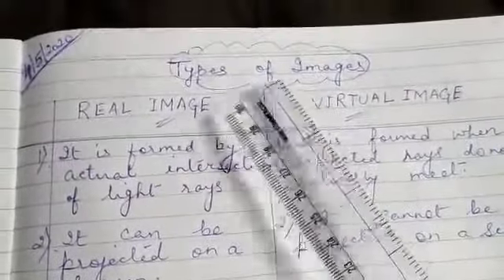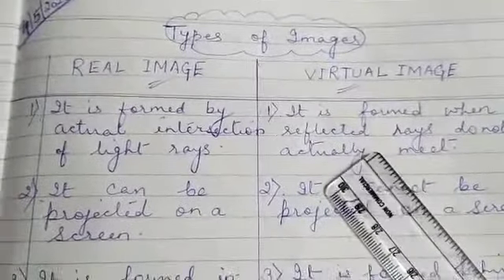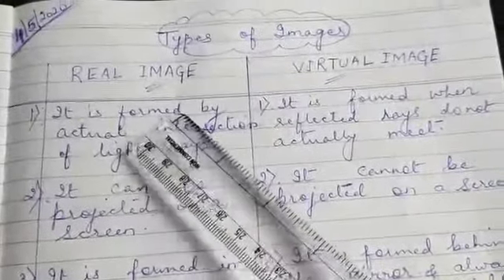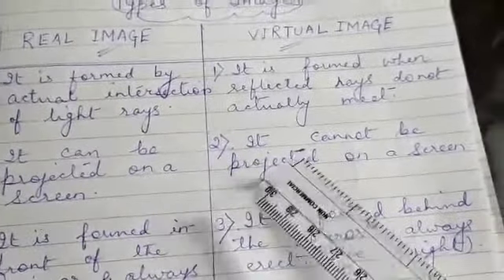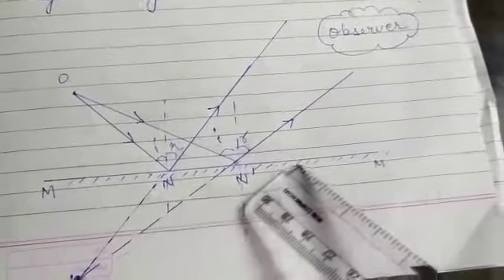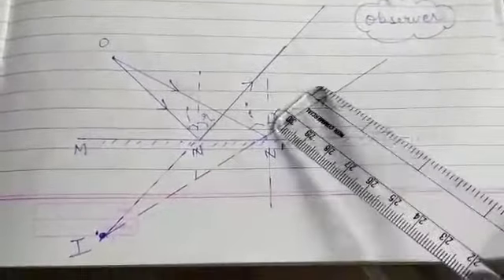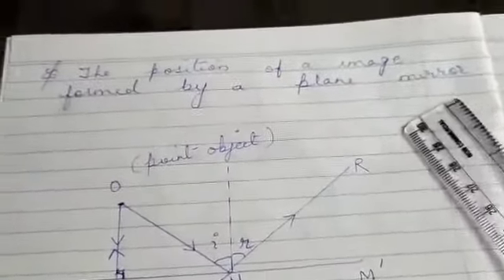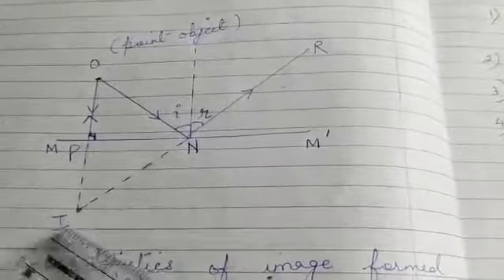4 May 2020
Video from Sps